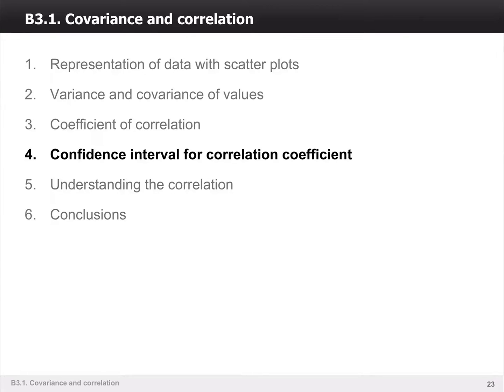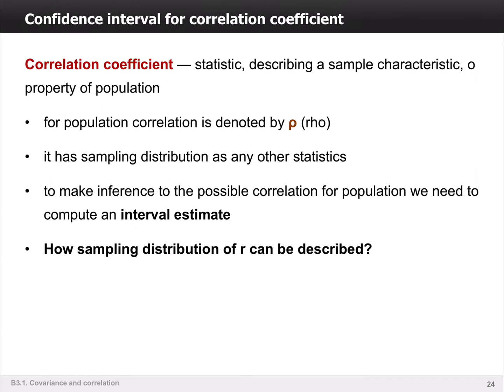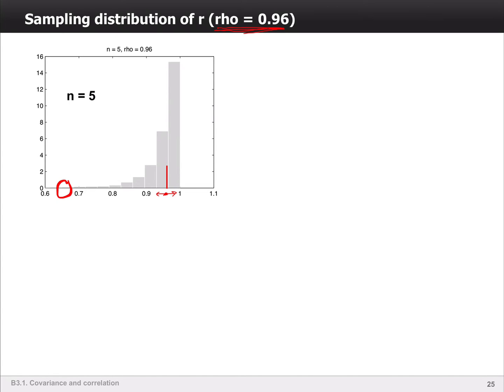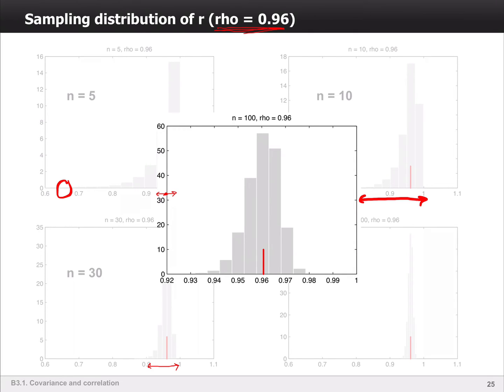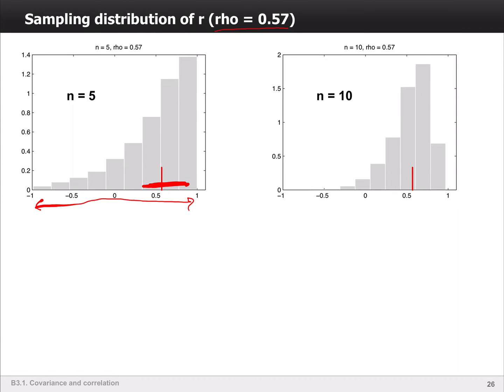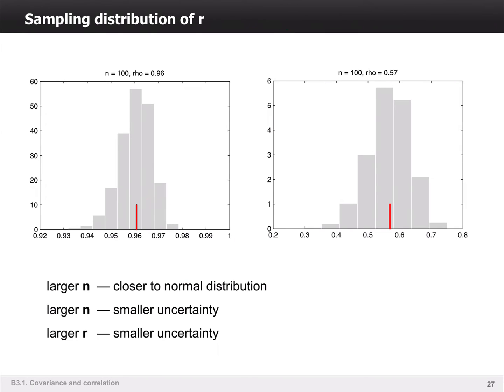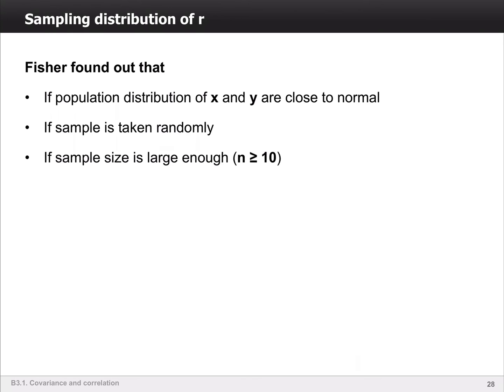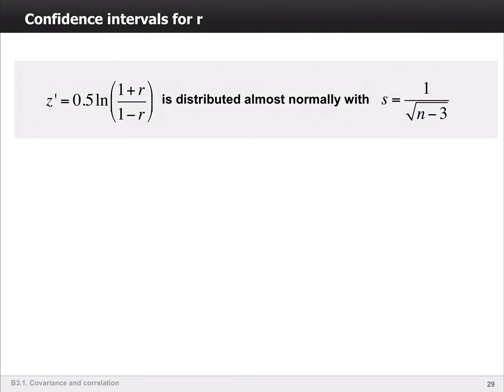B3.01d - Covariance and correlation - Confidence interval for correlation - Part 1